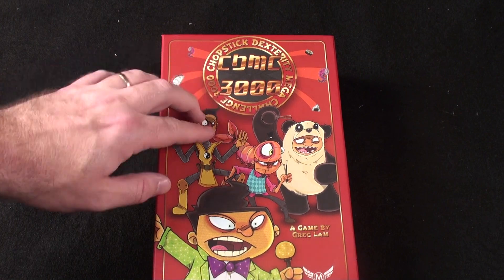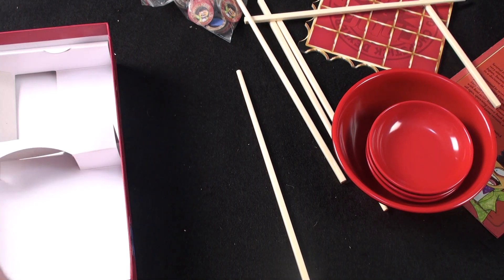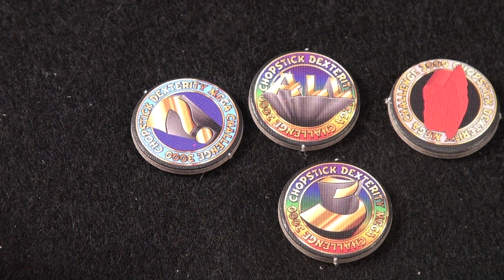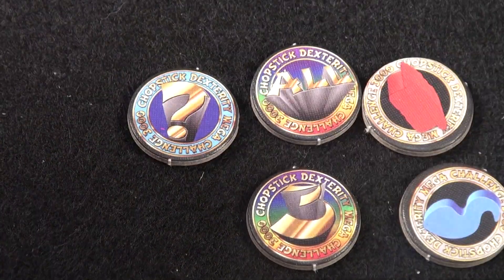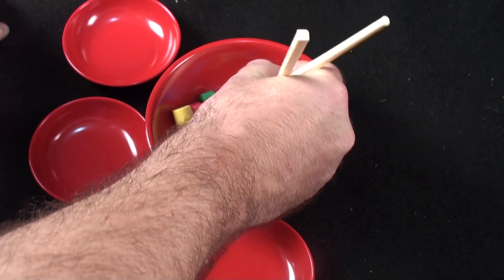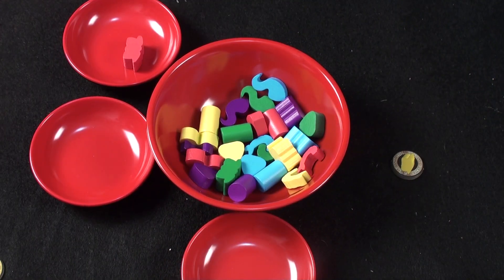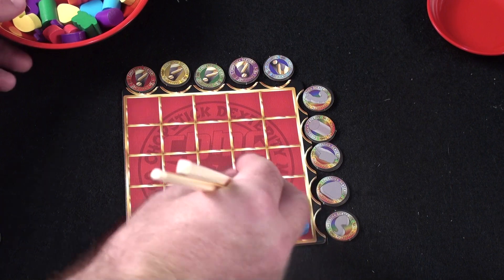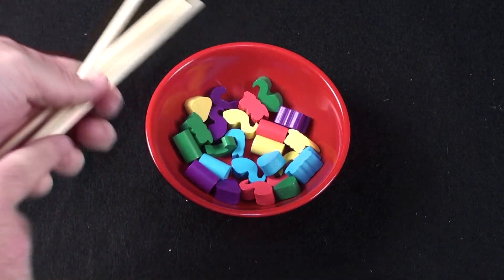Chopstick Dexterity Mega Challenge 3000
board game review Chopstick Dexterity Mega Challenge 3000